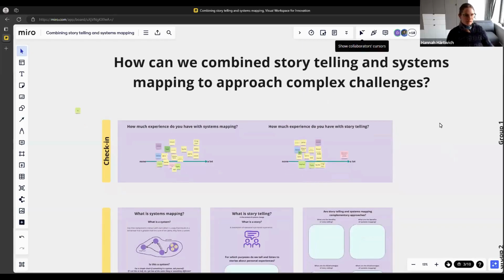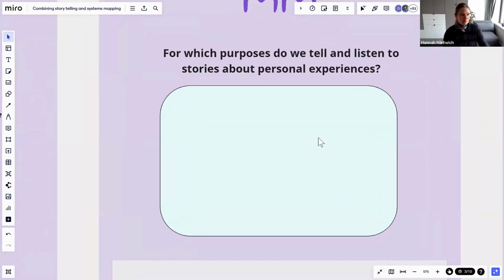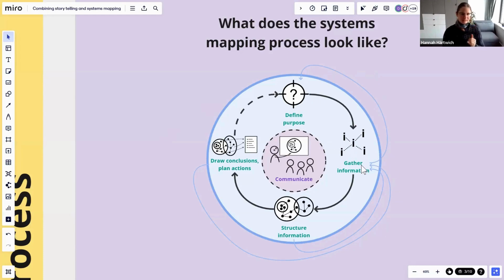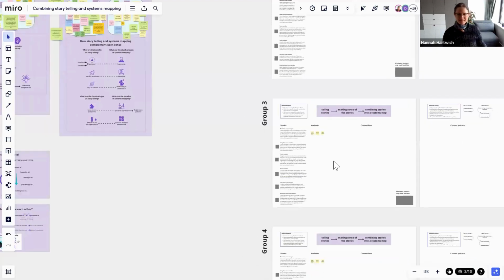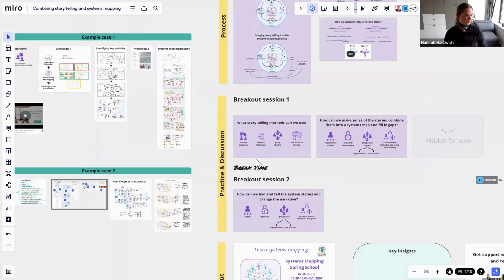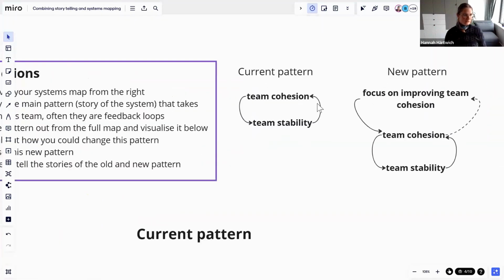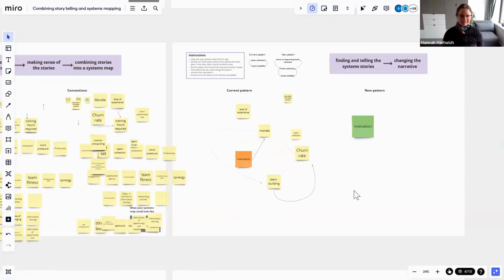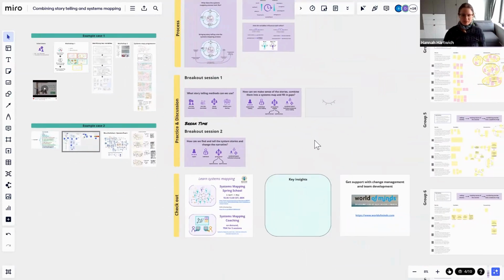How can we combine story telling and systems mapping to approach complex challenges?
During this workshop, we have explored if story telling and systems mapping are complementary methods and how to connect them in practice.